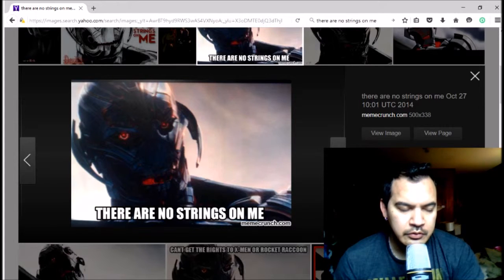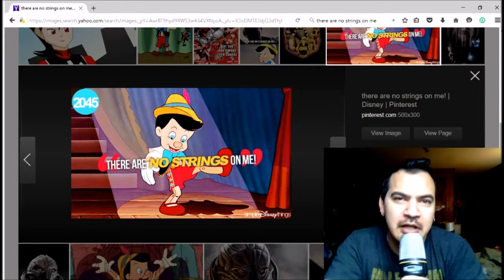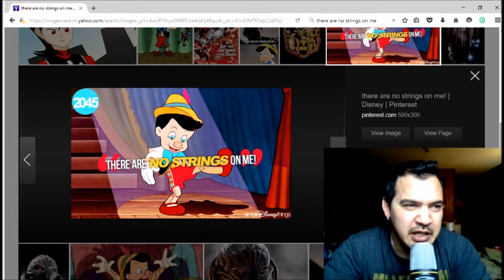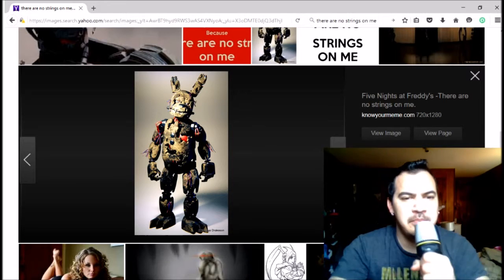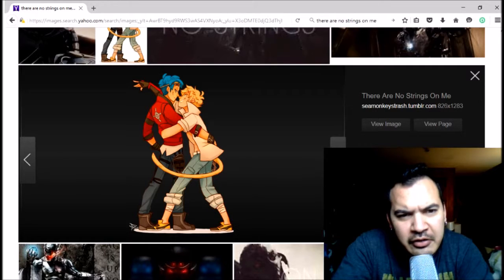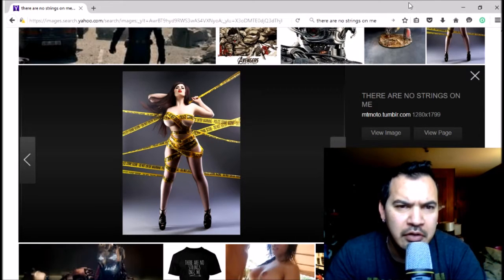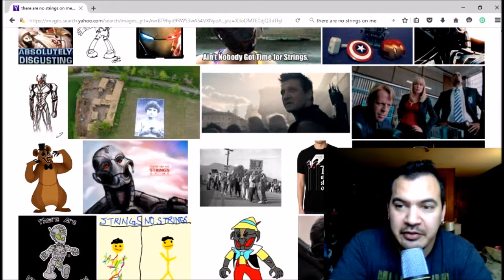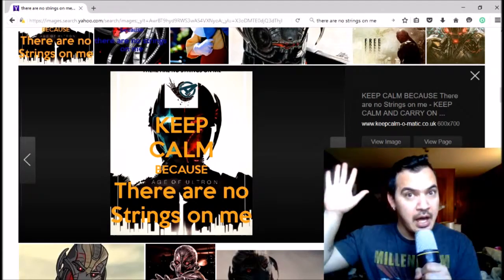There Are No Strings On Me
For my own personal amusement, I look up the lyrics to a famous song.